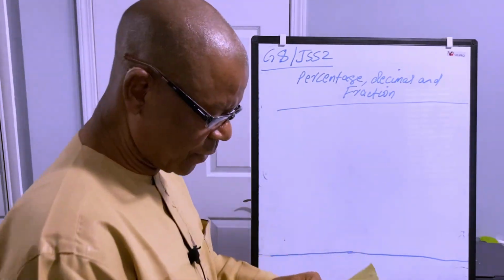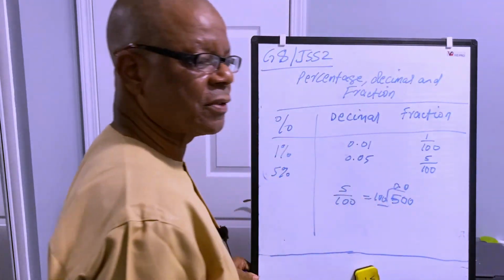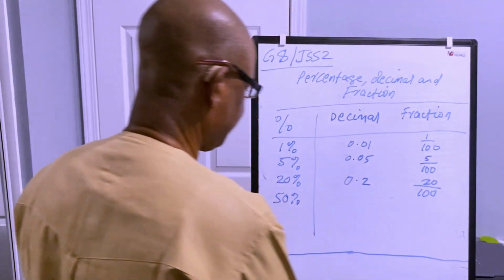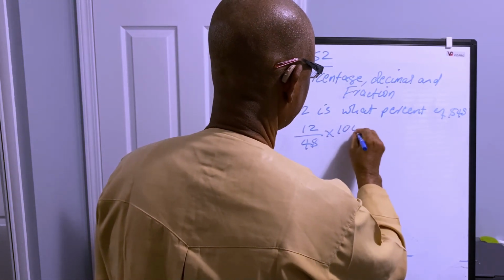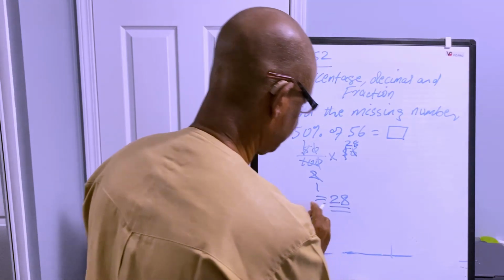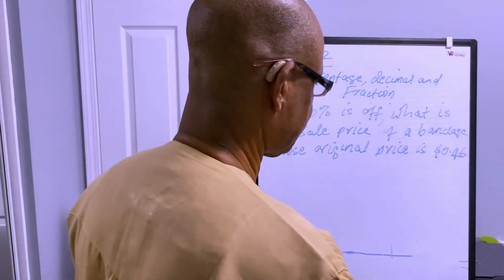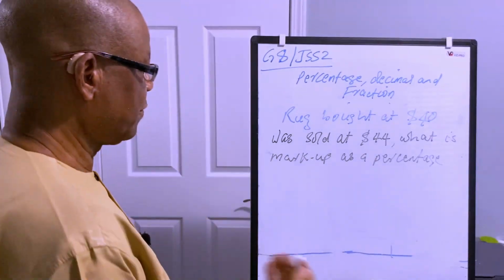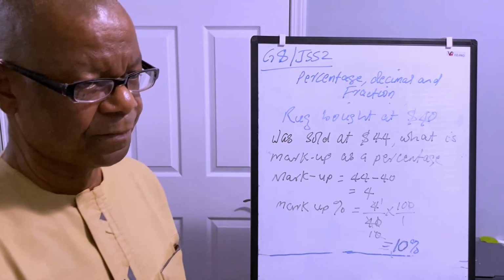WEEK 4 - GRADE 8 MATH TUTORIAL | PERCENTAGE, DECIMAL, & FRACTIONS - Sir_MATHS